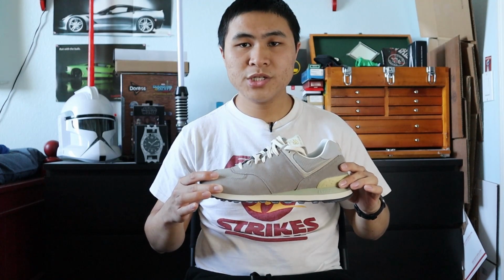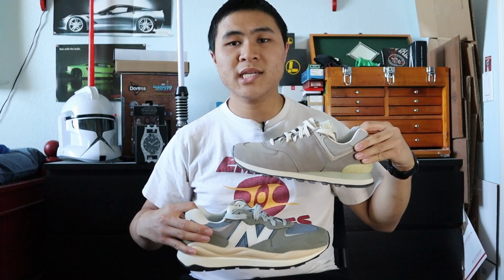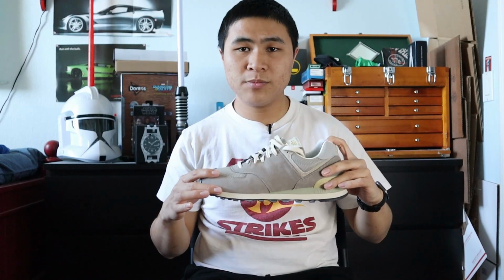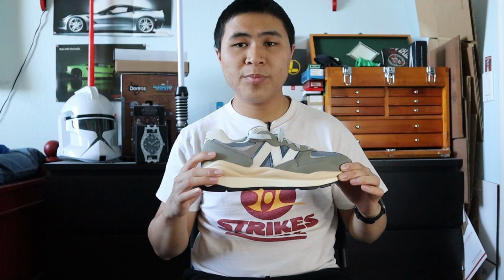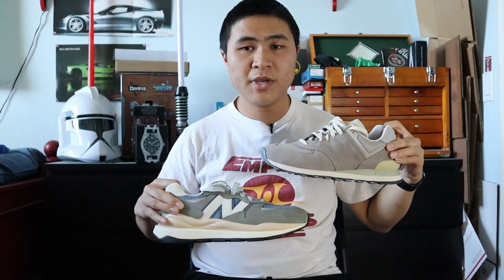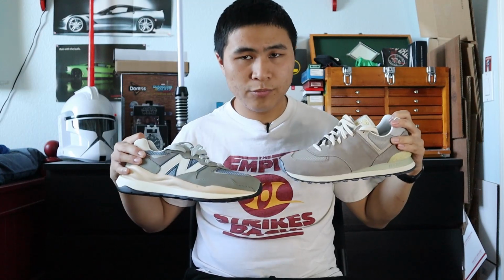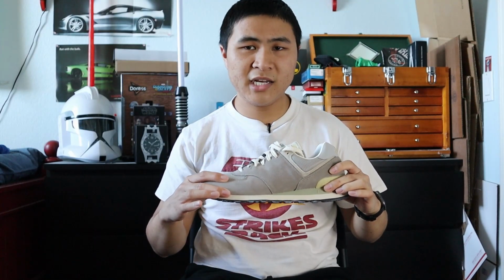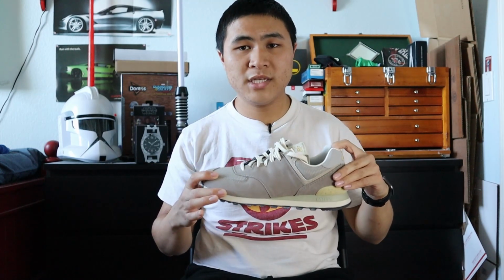New Balance 574 vs New Balance 57/40 Sizing, Comfort, and Quality Comparison!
In this comparison video, I compare the classic 574 to the new 57/40!